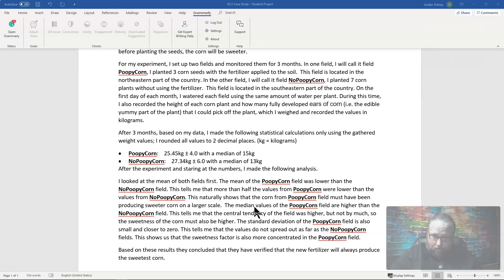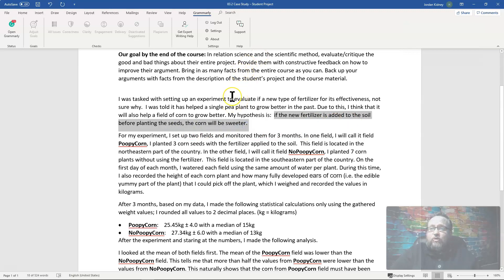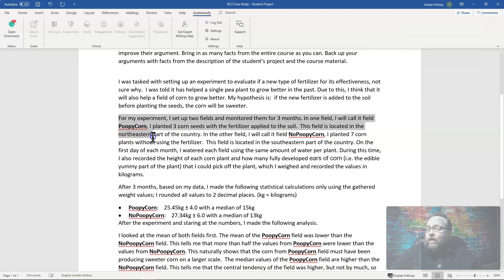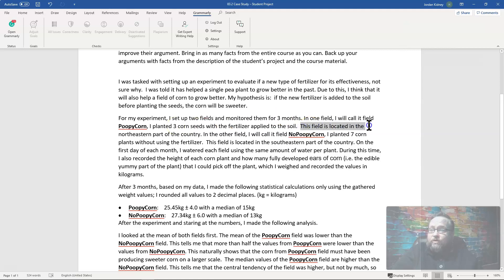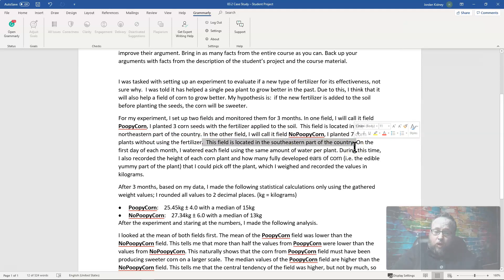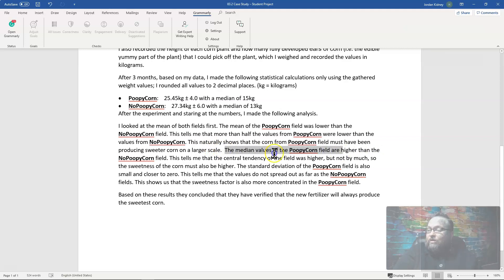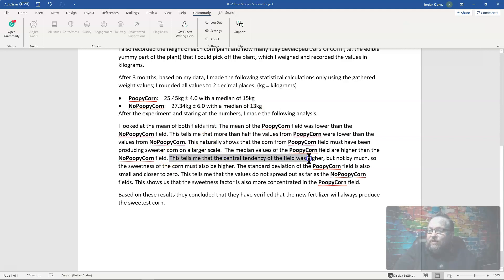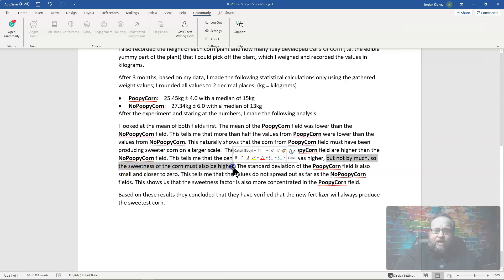GNED 1103 - 03 2 Case Study – Student Project Third review